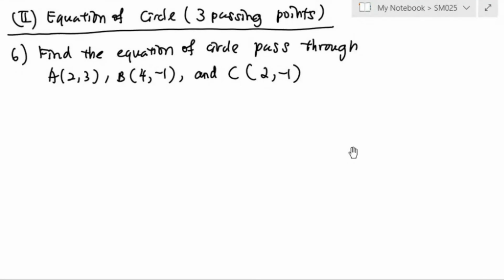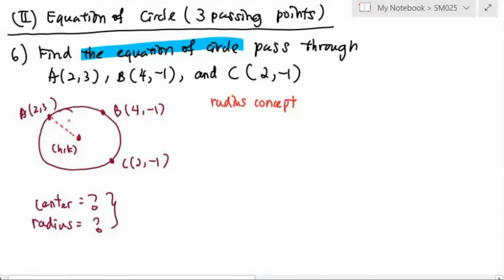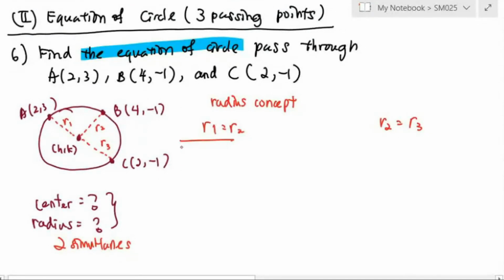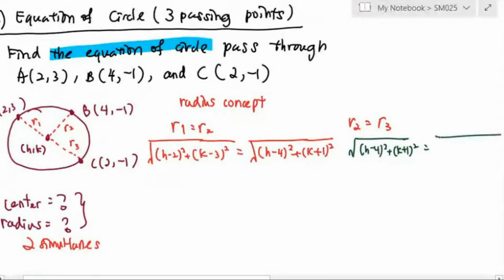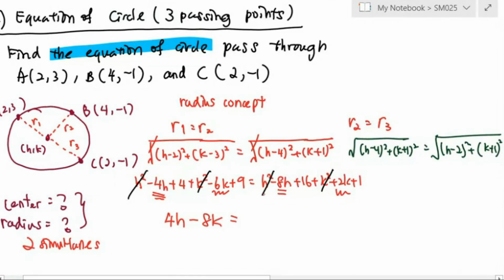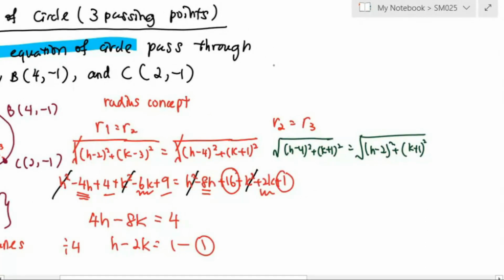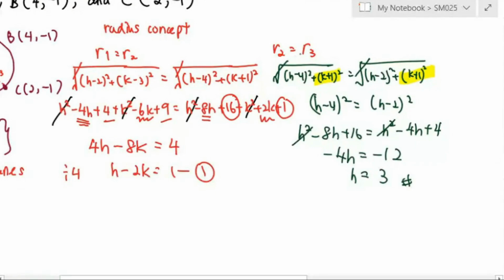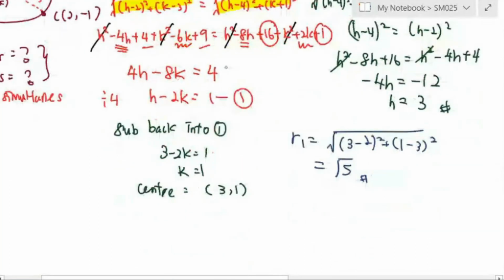SL4.1 Circles II-Eqn Of Circle (Passing 3 Points) SM025